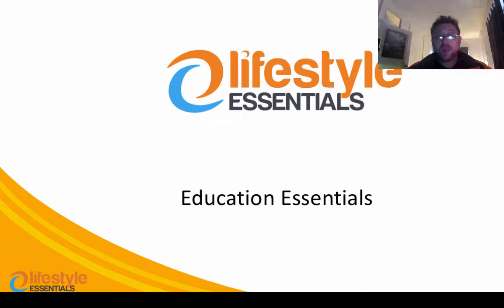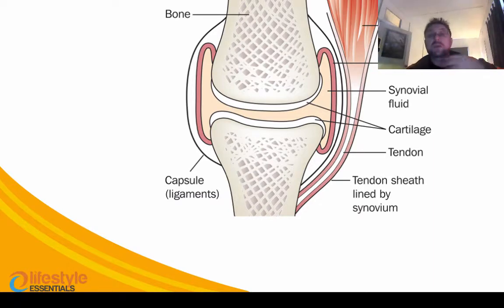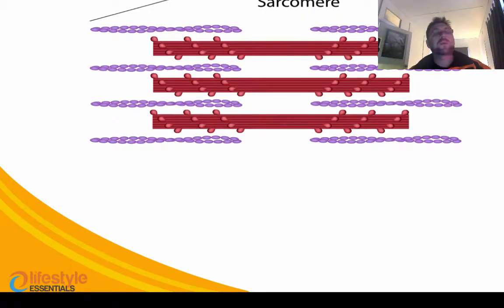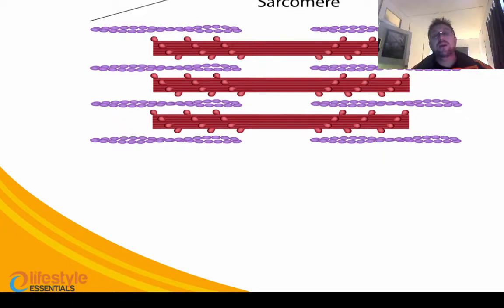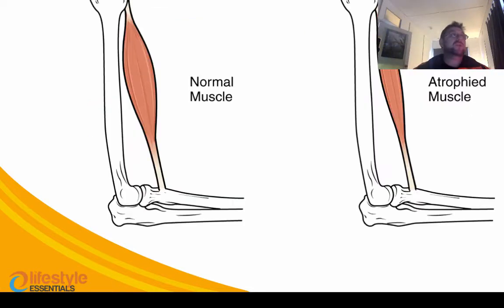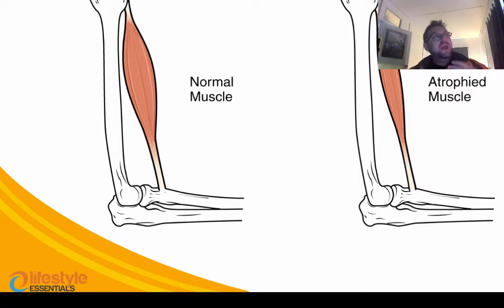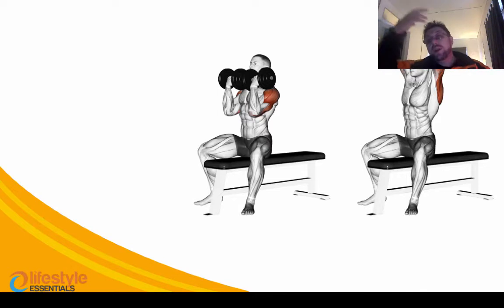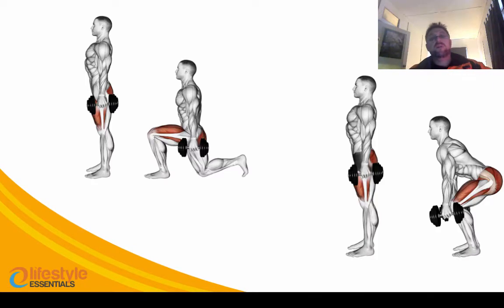Strength training improves your range of movement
Regular strength training, will help increase your range of movement, belong yo increase and improve the strength of your muscles at the end range of movement, this is where muscles are at their weakest. By participating in a strength training program you will function more effectively through out life. For more information on strength training exercises and programs